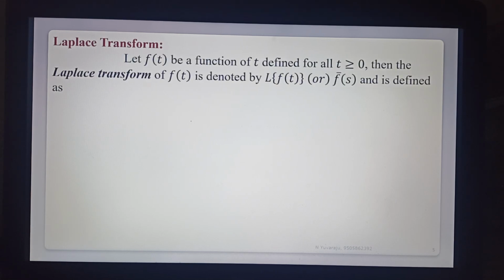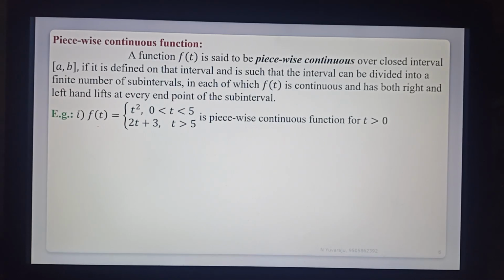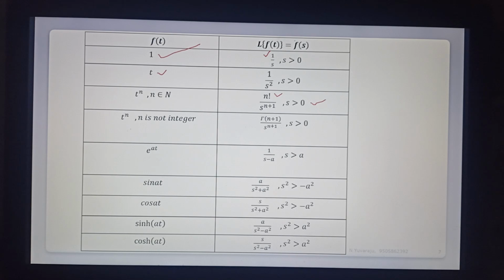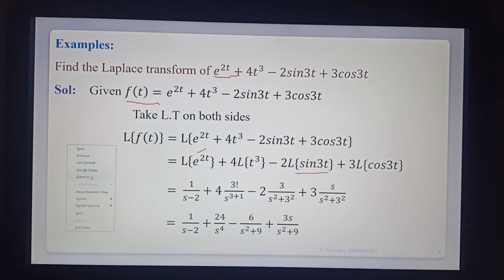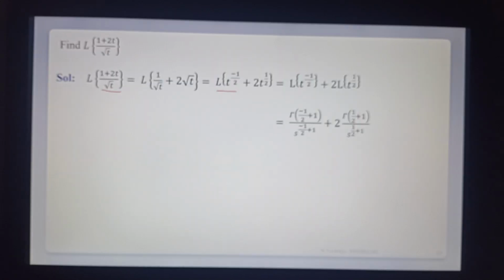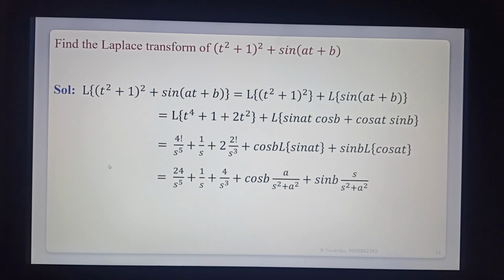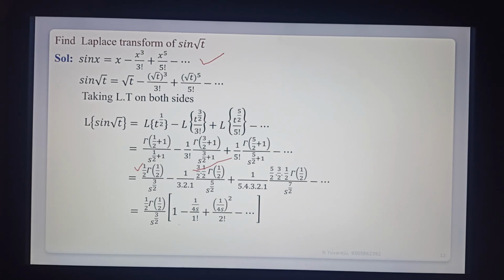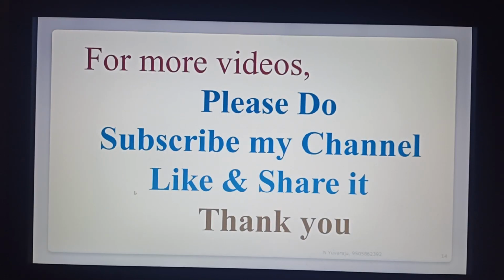Laplace Transformation-Definitions and Problems II Yuvaraju Namala II AR new world